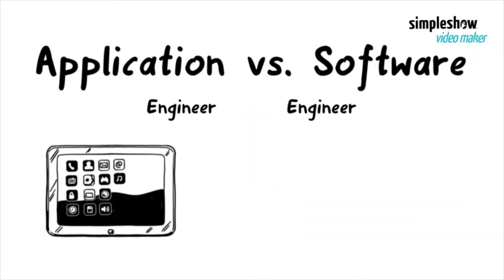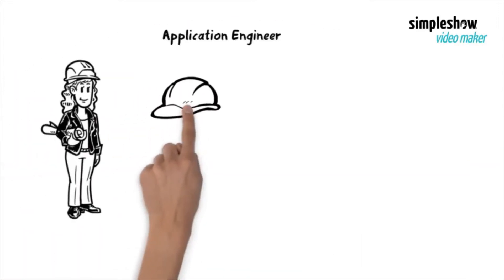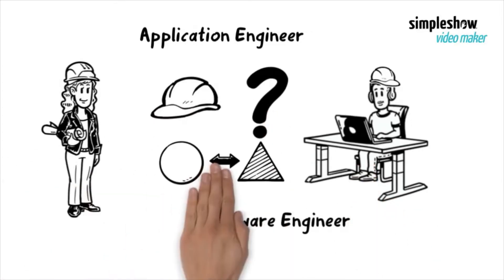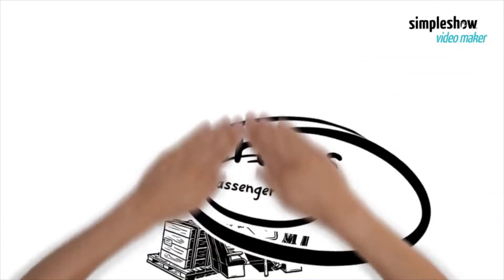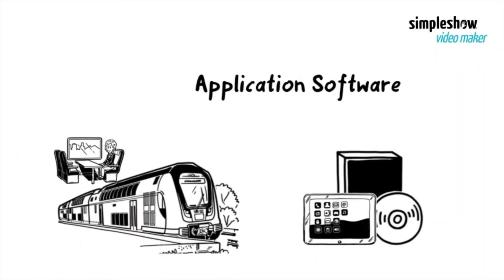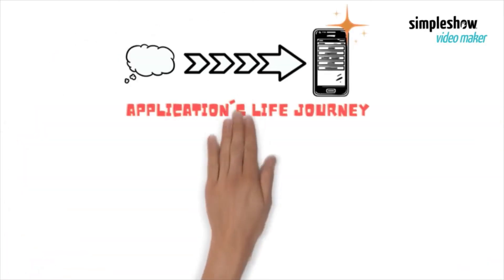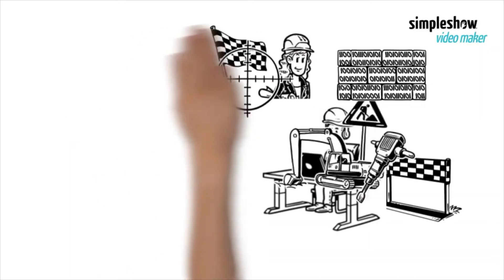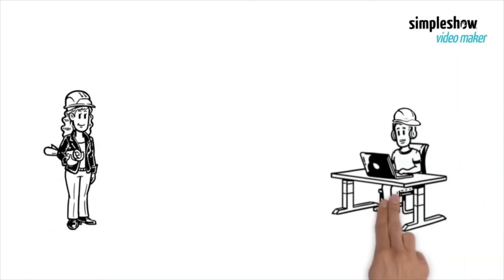A Fun Train Story Explains: Application vs. Software, Application Engineer vs. Software Engineer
In this digital world, we use applications every day.  We know they are some kind of "software".  But is application and software the same? If not, what are the differences?  More on that, we see the roles of Application Engineer, and Software Engineer, are they the same? If not, how different? Which role is better for me?
Good questions! Let us find out simply from a story, a story of a train station...

Hi🖐, I am Della,
I am an IT professional, certified cloud architect, and learning designer.
Join me to understand IT, understand IT career, one fun 😄 story at a time!